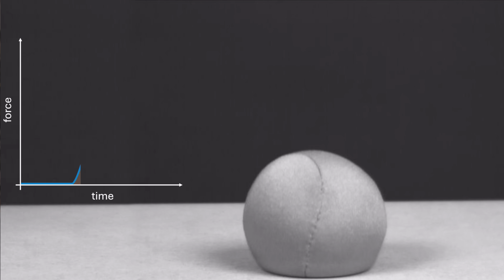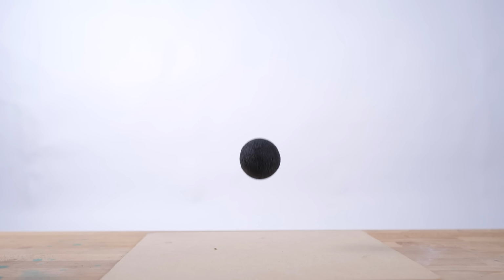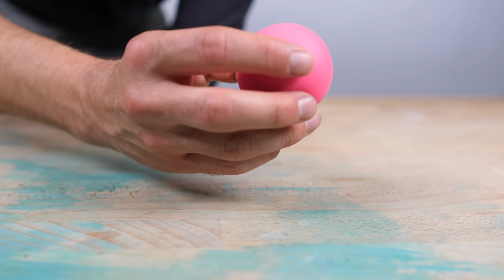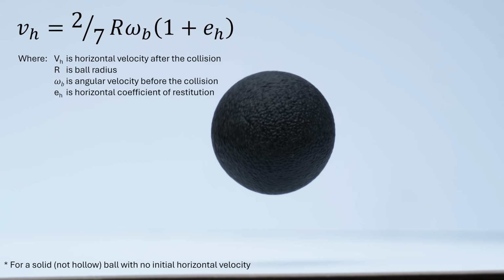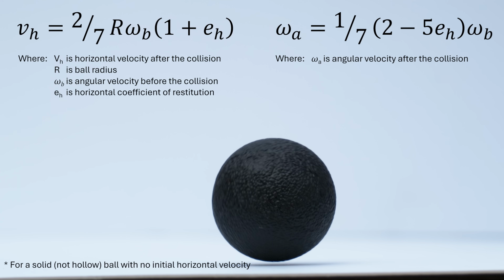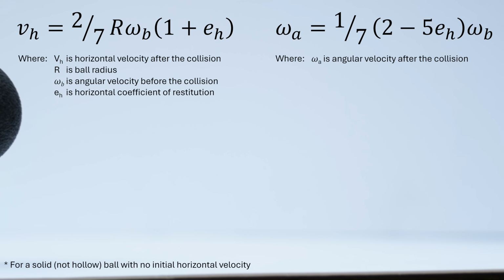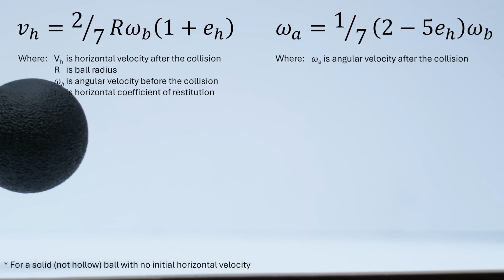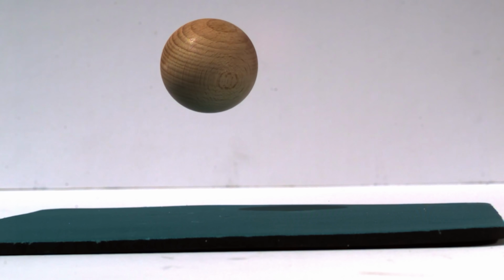How backspin ACTUALLY works - in super slow motion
to try everything Brilliant
has to offer for free for a full 30 days.

How does backspin change the direction of a spinning back when it collides with a surface? It's stranger than you might think!

just like these amazing people:

Ubiquity Ventures
Pavel Dubov
Jeremy Cole
Jacob Chow
Jacob Elterich
Tj Steyn
Brendan Williams
Frank Hereford
Alex Hackman
Glenn Sugden
 Lizzy and Jack
Lukas Biewald
Damien Szerszinski
Marshall Fitzpatrick
Heather Liu
Grant Hay
Paul Warelis
Nathan Blubaugh